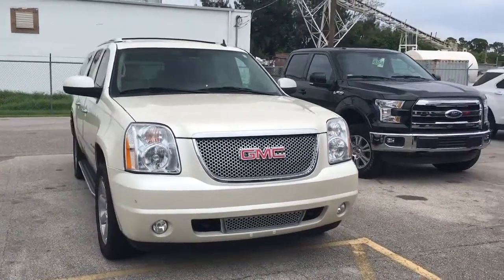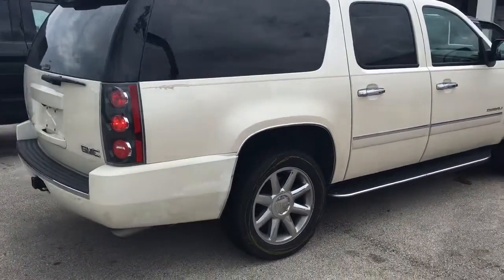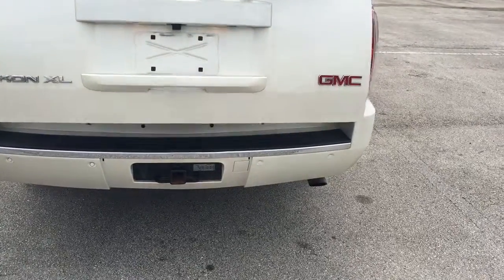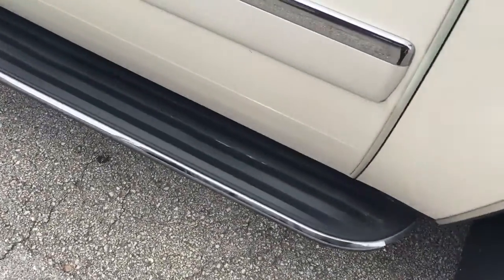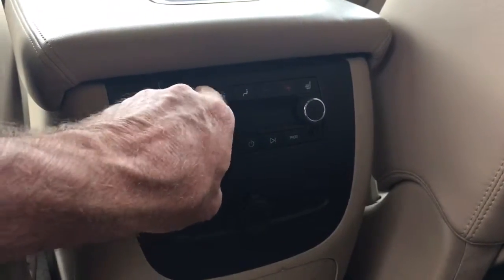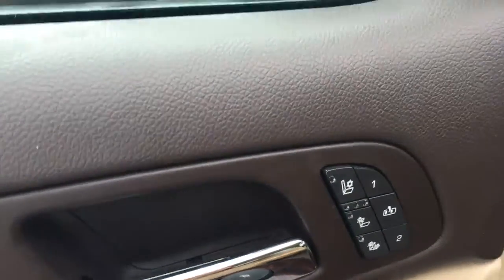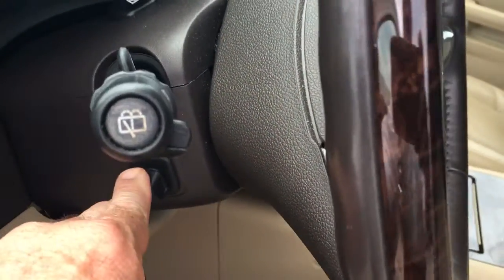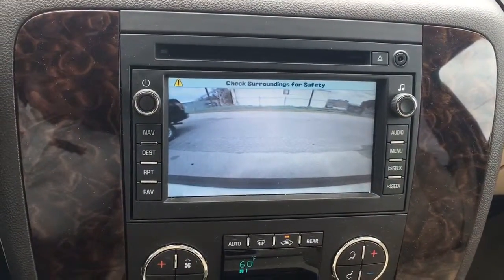2010 YukonXL Denali 16537A